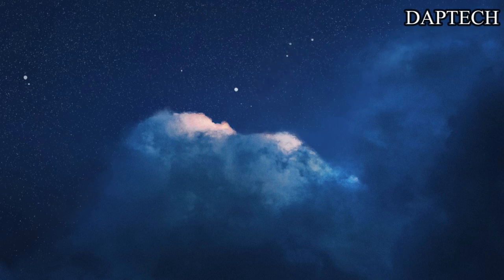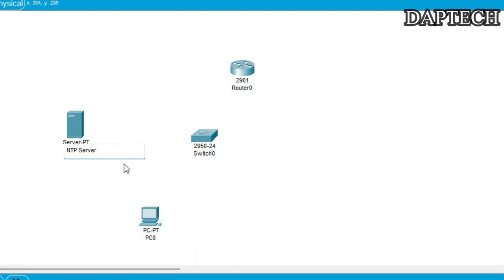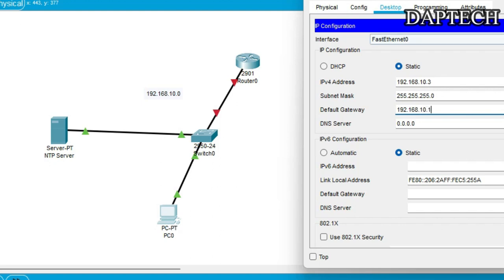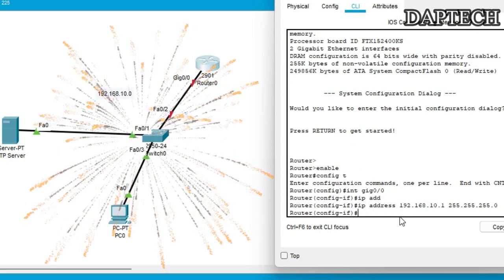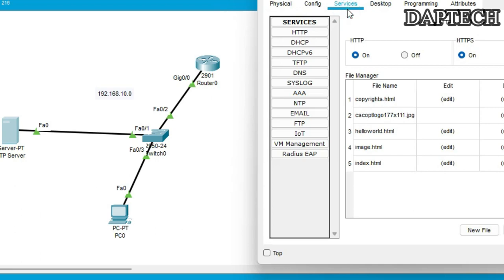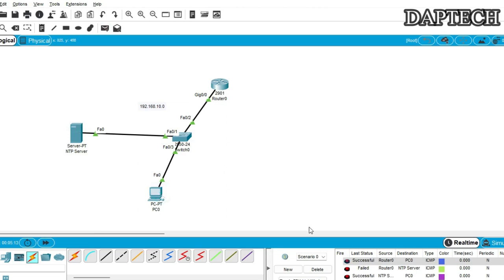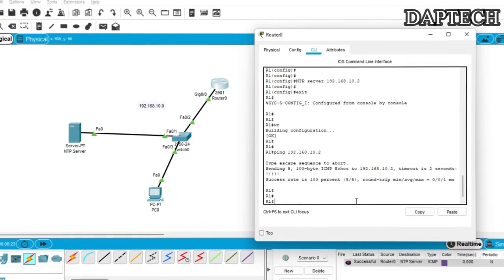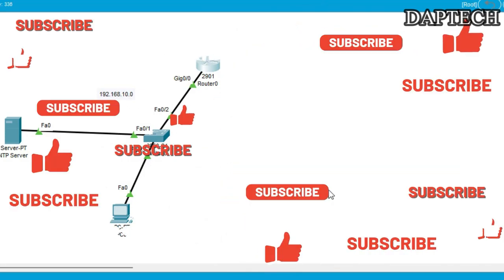Configuring NTP Server for Cisco Router || CCNA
Cisco routers can be configured to synchronize their clocks with multiple NTP servers, which improves the reliability of the timekeeping service. If one NTP server becomes unavailable, the router can switch to another server to maintain accurate timekeeping. An NTP server is important for a Cisco router for the following reason. NTP servers provide a highly accurate source of time, which is essential for many network operations, such as logging, security, and billing.  NTP servers help to ensure that all devices on a network have the same time, which is important for applications such as VoIP and video conferencing. NTP servers are designed to be reliable, even in the event of network outages or other disruptions. An NTP server is an important part of any Cisco network. It helps to ensure that the router and all other devices on the network have the same accurate time, which is essential for many network operations.